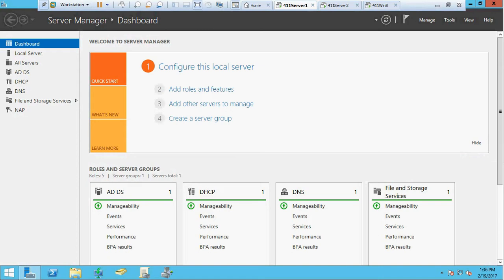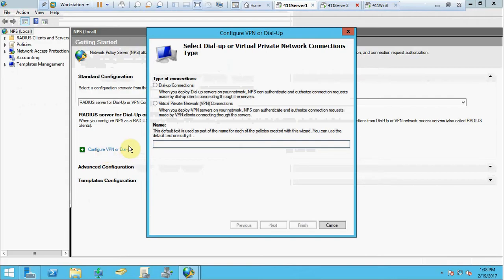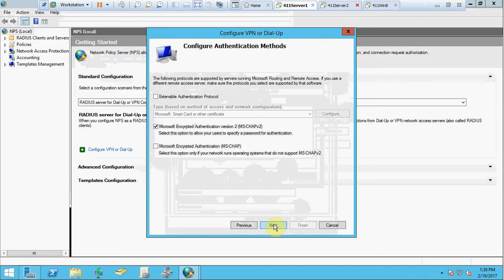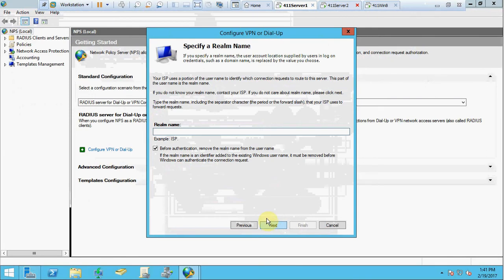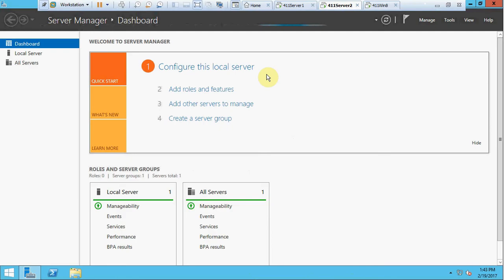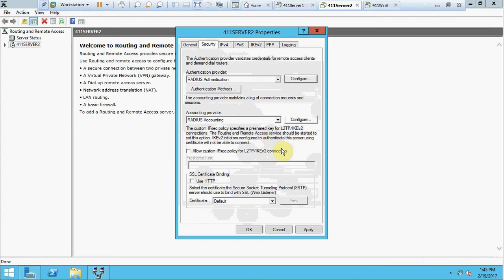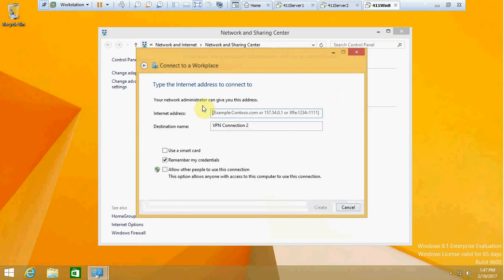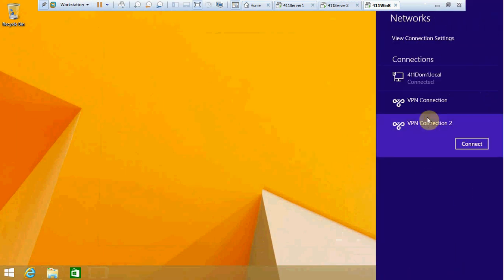Server Activity 6-3: Configuring a RADIUS Server